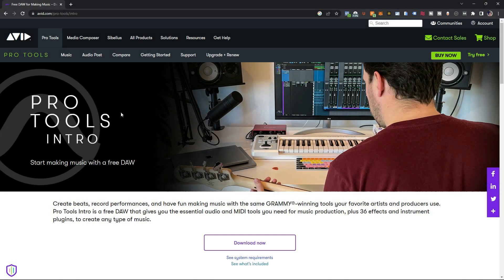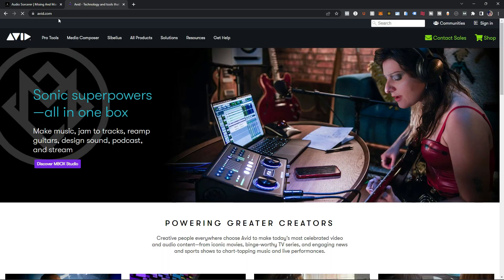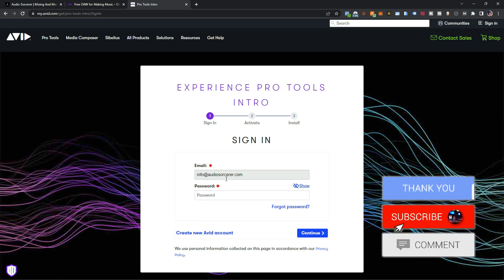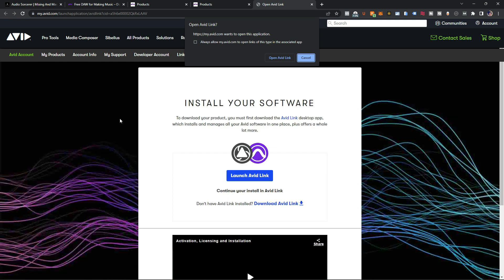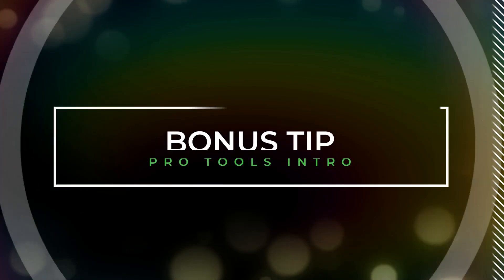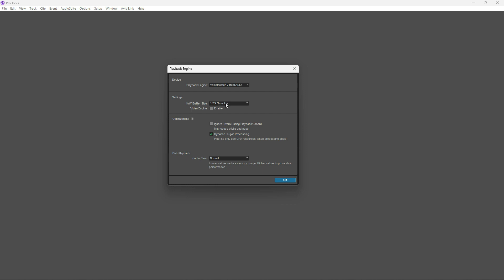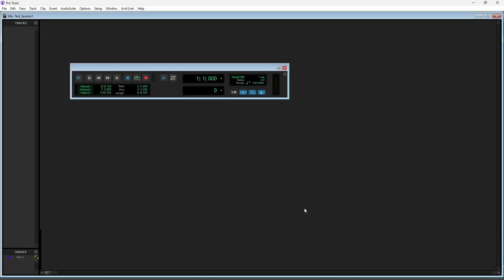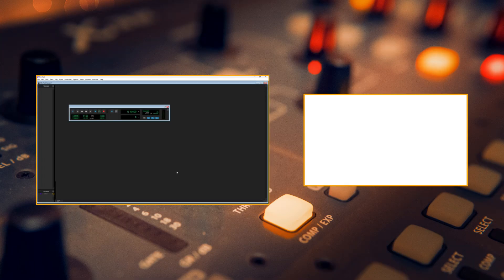How To Install Pro Tools Intro In 3 Easy Steps!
In this tutorial, I'll guide you through the process of installing Avid Pro Tools Intro on your computer. Pro Tools Intro is a free, yet powerful version of the digital audio workstation (DAW) used by music producers, sound engineers, and musicians around the world.

Whether you're a seasoned music producer or just getting started with music production, this step-by-step guide will help you install Avid Pro Tools Intro quickly and easily. We'll cover everything from downloading the software to creating your first session.

By the end of this tutorial, you will have successfully installed Avid Pro Tools Intro and be ready to start making music. So, grab your favorite beverage, sit back, and let's get started with this easy-to-follow guide.

00:00 | Introduction
00:51 | Creating An Avid Account
02:32 | Download & Install Avid Link
03:42 | Download & Install Pro Tools Intro
04:40 | Bonus Tip
07:46 | Final Thoughts

MAKE YOUR STUDIO SOUND AMAZING❗❗❗